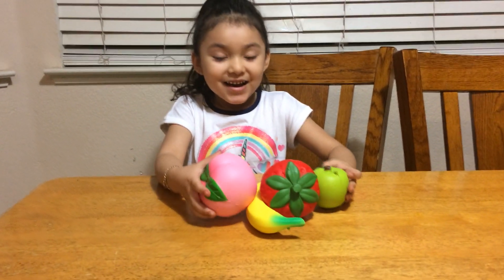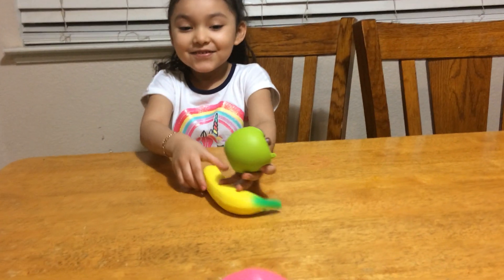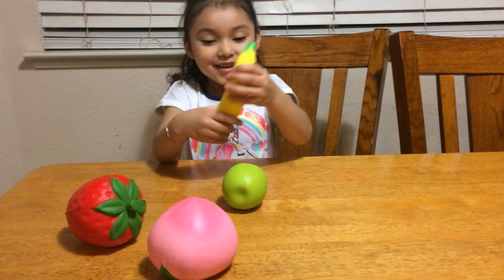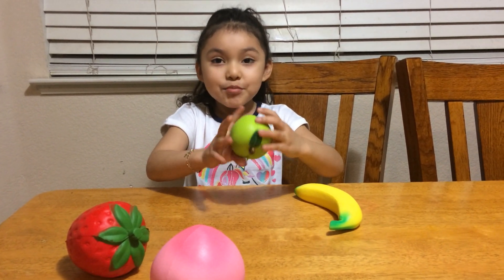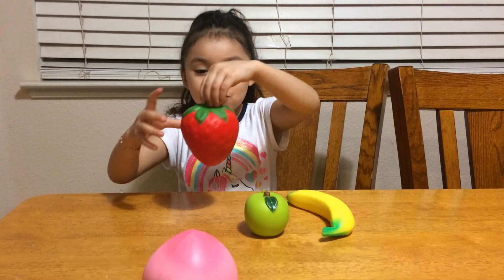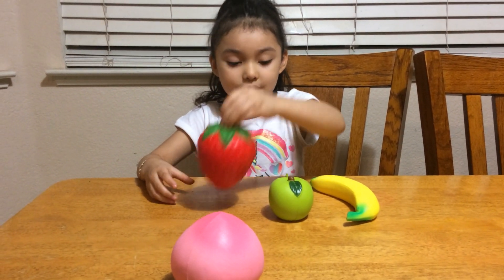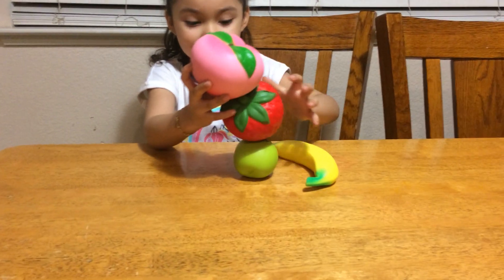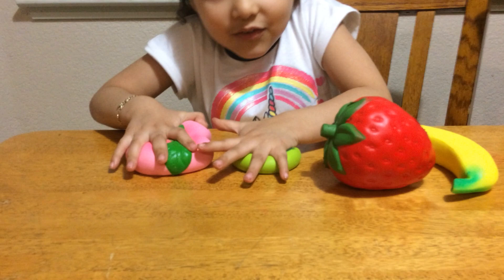Squishies Slow Rising Jumbo Fruit